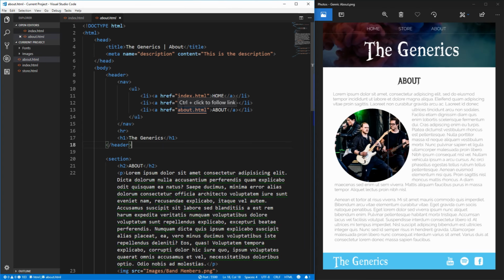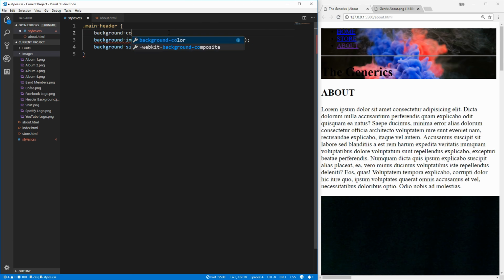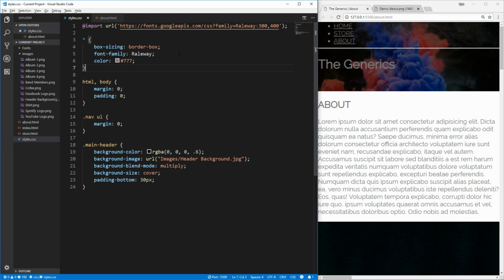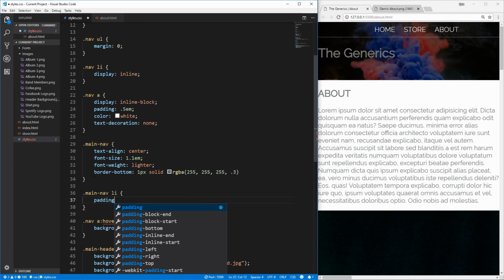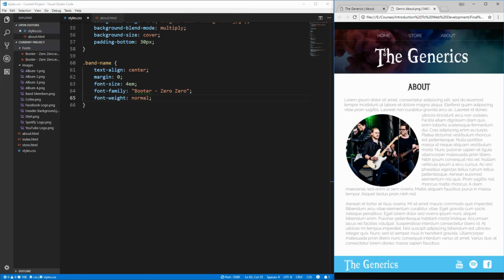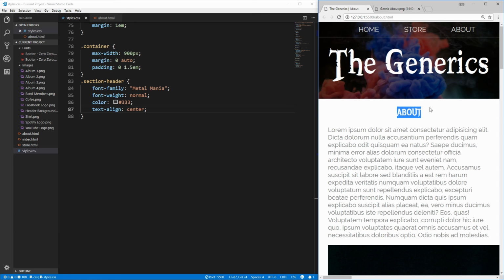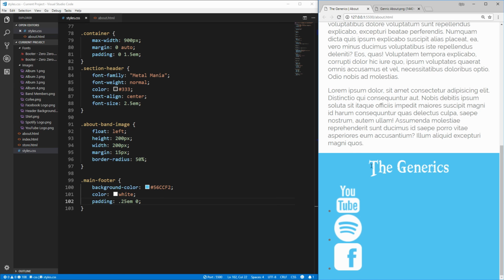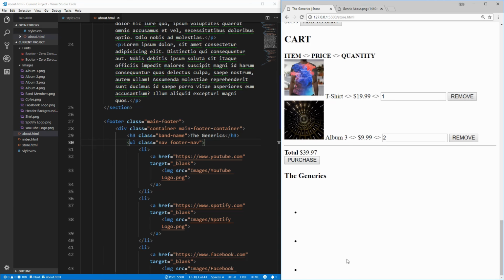How to Style a Modern Website (Part One)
In this series we will learn how to apply modern design in order to style all of the web pages for our band web site. In this particular video we will cover modifying our project to use CSS, as well as all of the code needed to completely style the about page of our band web site. Through the course of styling this page we will cover many CSS properties as well as modern CSS best practices.